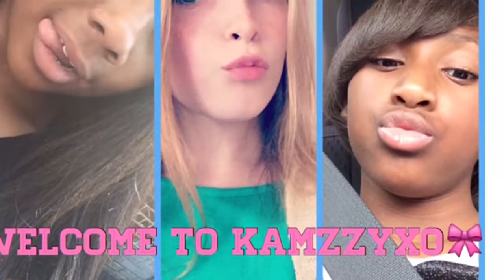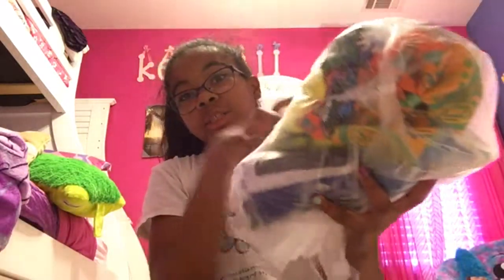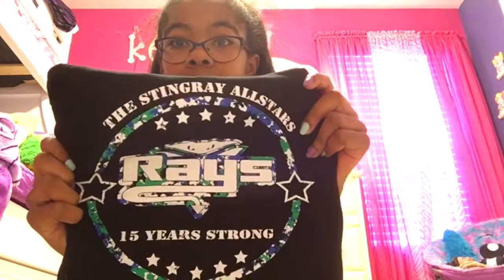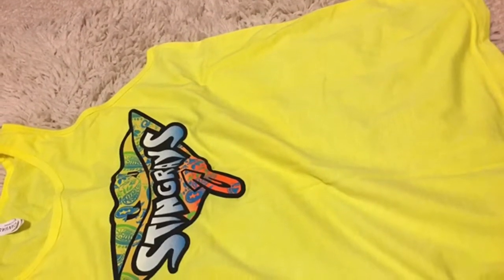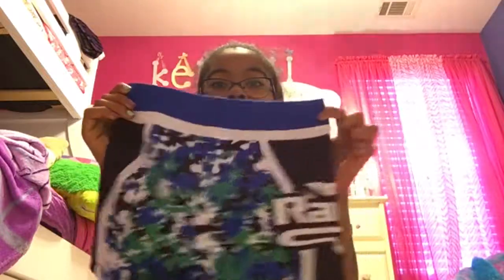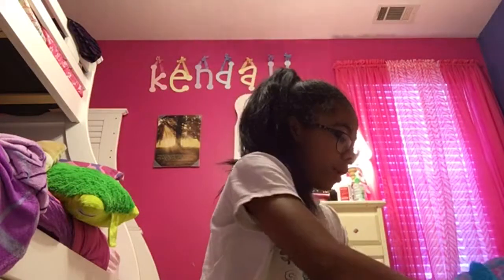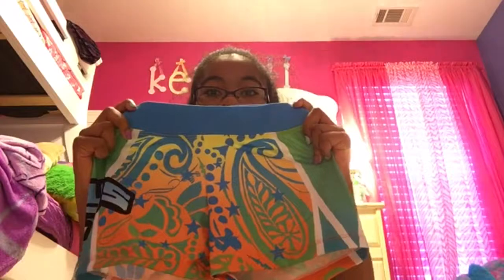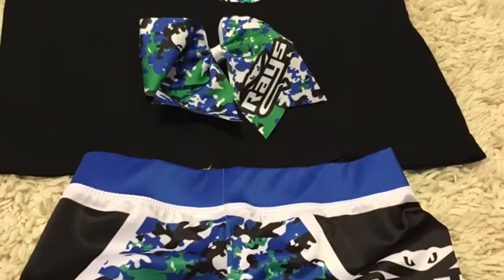💙💚Stingray Allstars Pratice Wear Unboxing 2016🎀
This our new mini series called kamzzy xo extras and we will only do more if you give this video 10 thumbs up!